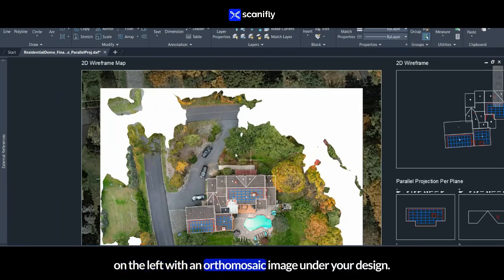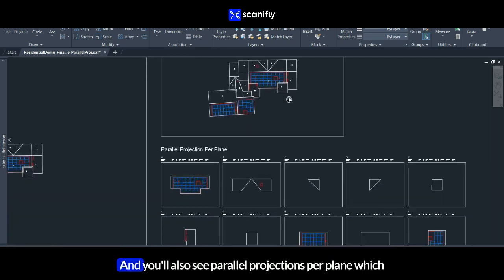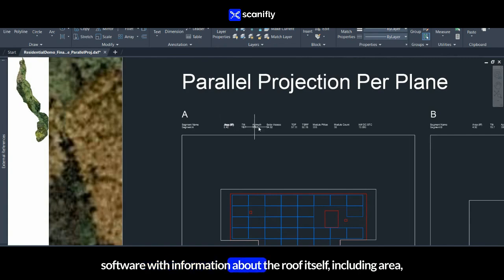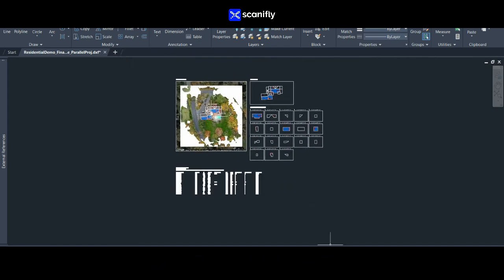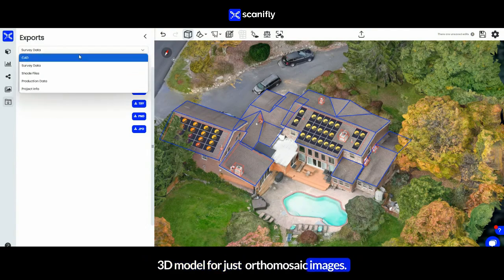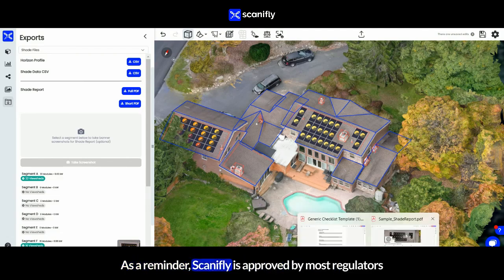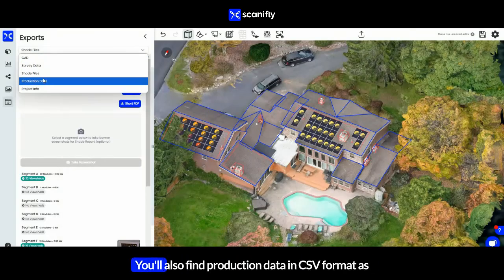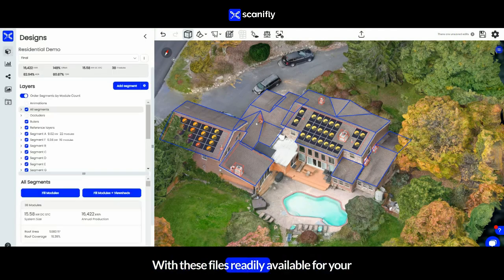Export Solar Designs to CAD & Generate Permit Packages | Scanifly Tutorial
Master Scanifly's export tools for seamless workflow integration. Learn how to generate CAD files, shade reports, and customer-ready documentation.
✓ Export to multiple CAD formats (DXF, STL, OBJ, DAE)
✓ Generate orthorectified layouts
✓ Create financing-ready documentation
✓ Share interactive 3D models
Essential for teams needing efficient documentation for permits and customer approval.